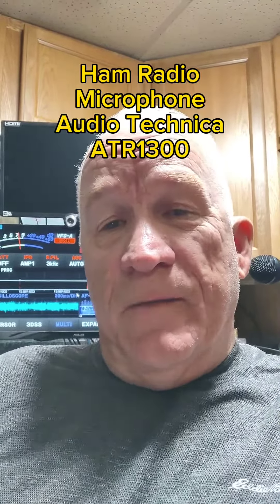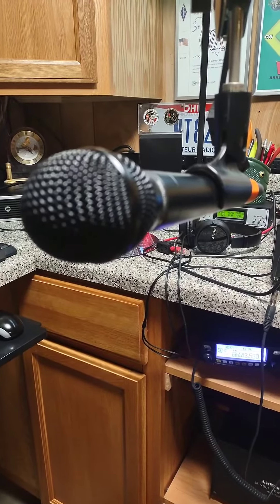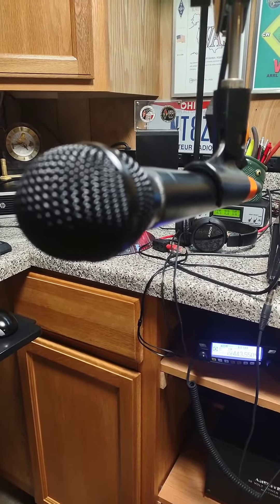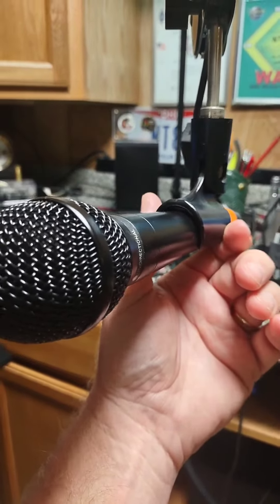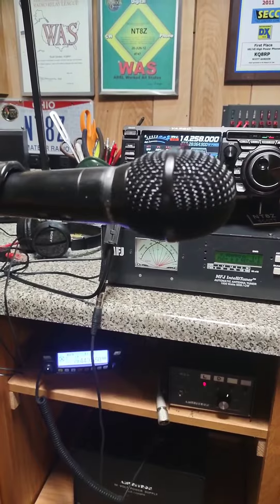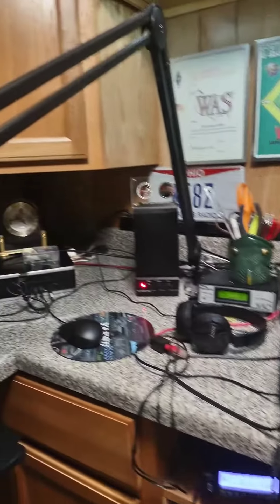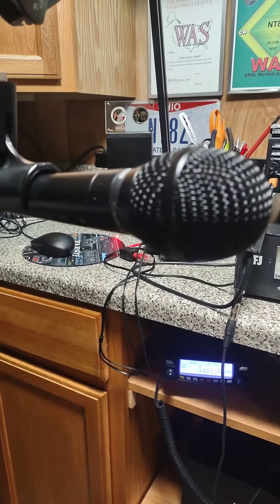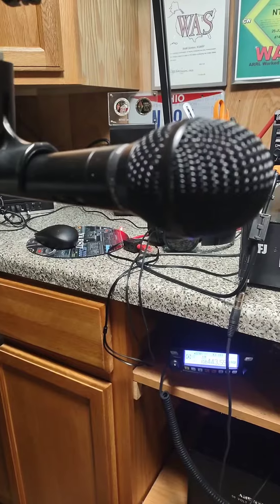Unlock the Secrets: Ham Radio Mic & Boom Revealed!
Ham Radio Microphone and Boom